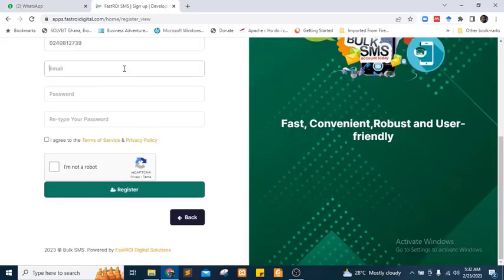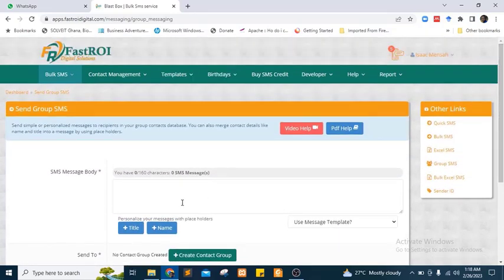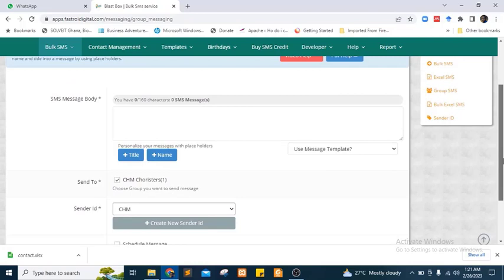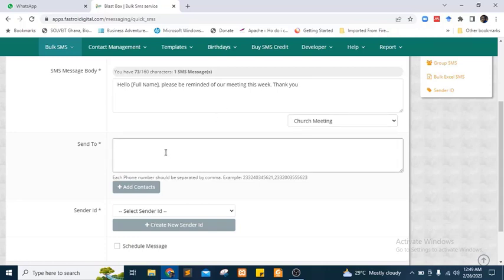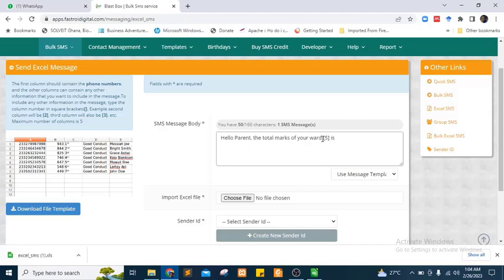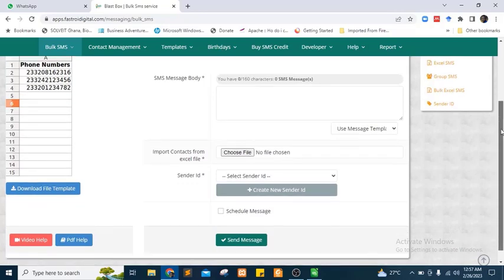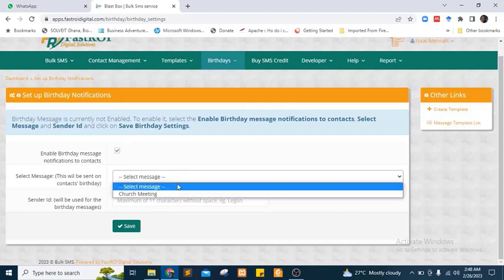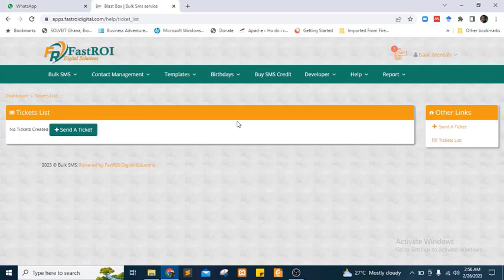FastROI Bulk sms tutorials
This video shows how to use FastROI Bulk SMS.